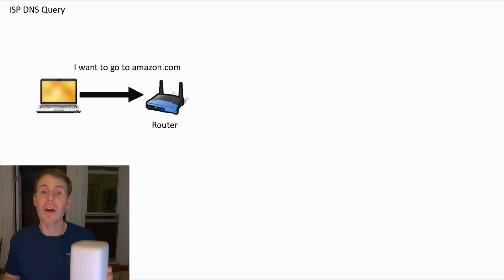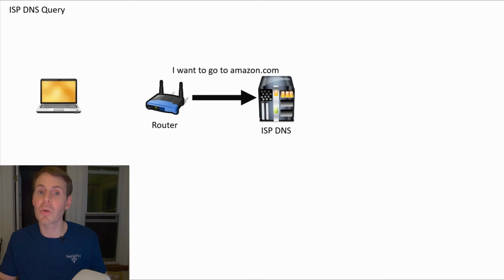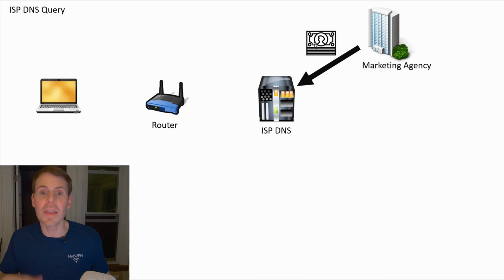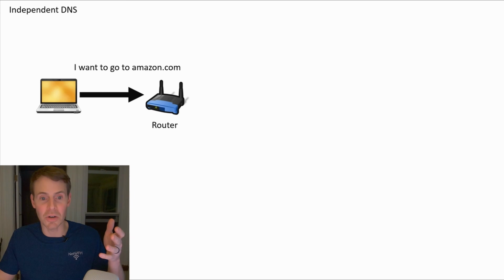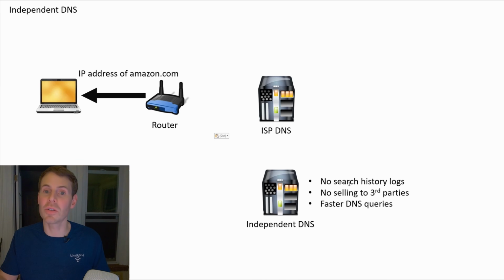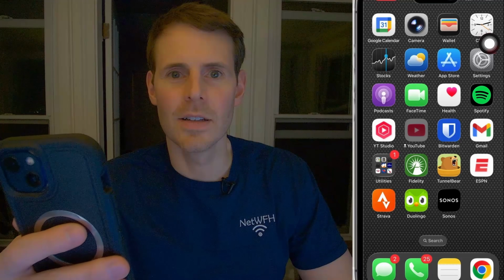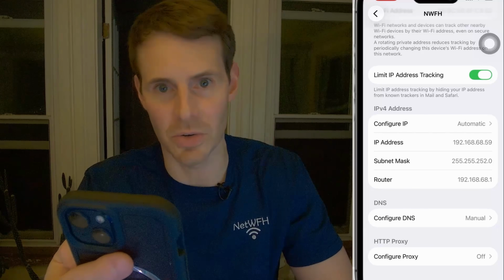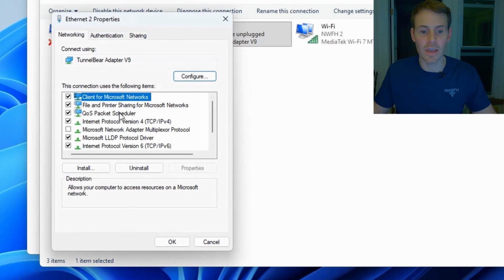Your Xfinity Gateway Is Spying on Your Internet Activity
In this video, I explain how your Xfinity gateway is tracking your internet activity, and what you can do to prevent this from happening.

Here are some of the popular public DNS servers you can use that don’t keep any logs of your internet activity (and therefore don’t sell your data):

Cloudflare:
IPv4 address: 1.1.1.1
IPv4 address (backup): 1.0.0.1
IPv6 address: 2606:4700:4700::1111
IPv6 address (backup): 2606:4700:4700::1001

Quad9:
IPv4 address: 9.9.9.9
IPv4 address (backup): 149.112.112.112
IPv6 address: 2620:fe::fe
IPv6 address (backup): 2620:fe::9

Mullvad:
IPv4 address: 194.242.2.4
IPv6 address: 2a07:e340::4
*Mullvad has other DNS server options that will block additional services like adult websites or gambling pages.

Check out some of my previous videos that are related to this one:

0:23 How is your Xfinity gateway spying on you?
4:15 How an independent DNS server works
5:40 Why it’s difficult to prevent your gateway from spying on you
6:30 What you can do to prevent your gateway from spying on you

Your Xfinity Gateway Is Spying on You
I bet you didn’t know that your Xfinity gateway is tracking all your internet activity.

When you rent a gateway from Xfinity as part of your internet plan, the gateway forces all the devices in your home network to use Xfinity’s DNS servers. In other words, every time one of the devices in your home network wants to access a website, it asks Xfinity for the location of that website.

As a result, this allows Xfinity to build a log of your internet activity. To make matters worse, Xfinity will sell this information to advertisers and other third parties.

So is there anything you can do to prevent Xfinity from making money off of your internet activity?

You would normally be able to change the DNS servers that your router is using, but Xfinity gateways don’t offer this option. They force you to use Xfinity’s DNS servers so they can profit off your data.

What you can do to get around this is you can change which DNS servers each of your devices uses by changing on network settings on all of your devices. This is an annoying process because you have to change the settings on each of your devices individually, as opposed to changing it once on your gateway.

A better option would be to replace the Xfinity gateway in your home network with your own modem and router. This would allow you to change the DNS servers that your modem and router use, and you would save money in the long run because you wouldn’t have to rent a gateway from Xfinity.

Replacing your gateway with your own equipment isn’t hard to do, especially if you follow the videos I’ve made about how to pick out a modem and router for your home network.

If nothing else, hopefully this video gives you some awareness about the limited privacy you have when it comes to your internet traffic if you’re using an Xfinity gateway in your home.